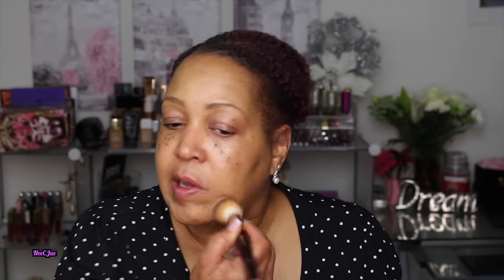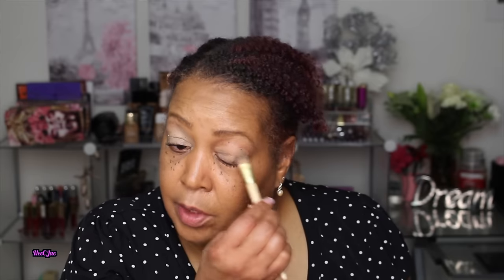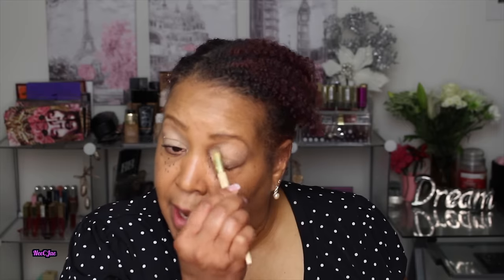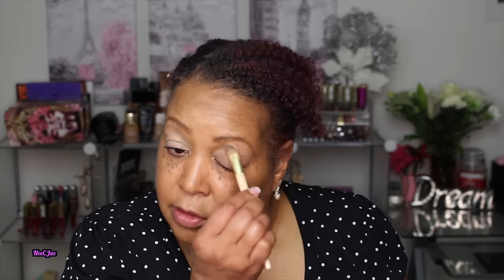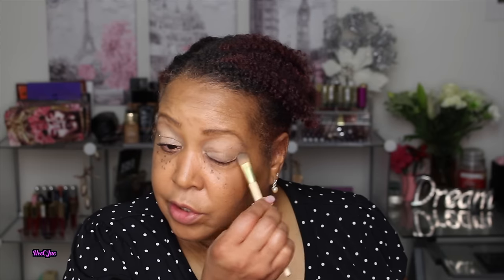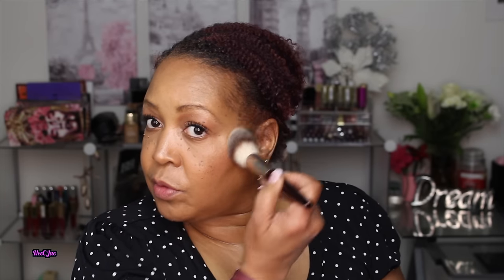How To Look Like You’re Not Wearing Makeup | What Brushes & Tools To Use | Mature Skin Over 40 & 50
Hey beauties!! I’m back with another video!! I wanted to show my everyday no makeup look. This is how I wear my makeup on a day to day basic running errands, grocery shopping etc. Since I’ve turn 51 I’ve really toned down my makeup look and opt for the more natural glowy skin look. I also wanted to show the tools that I use when I achieving this look, makeup brushes, makeup sponge and more. I hope you like this video! I love you guys!😘

What I use for on my brows:
Brows: I use this combo:

Publishing: 10k2 Flight Music
Stephanee Groove: Written for NeeCJae by Ray Johnson